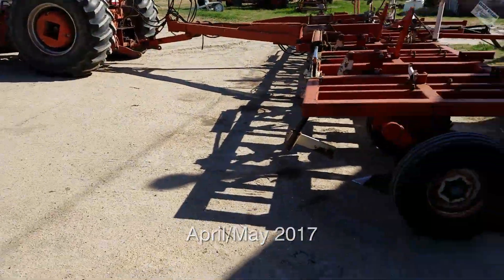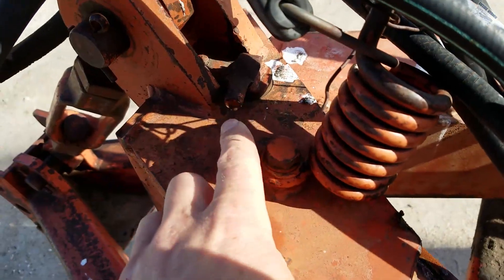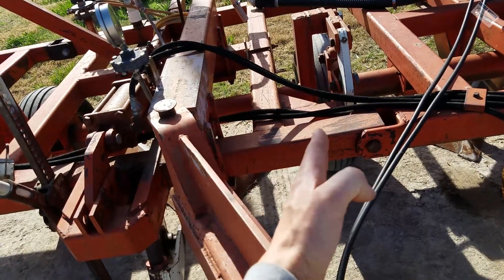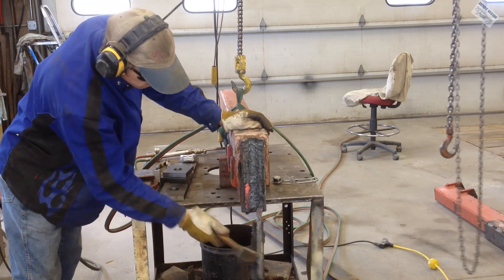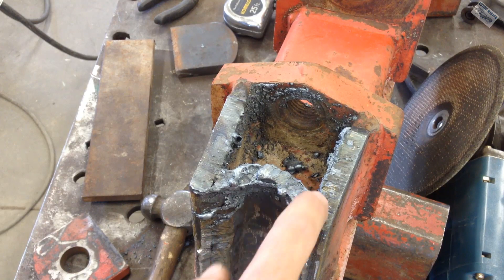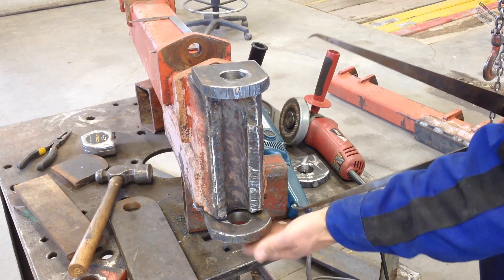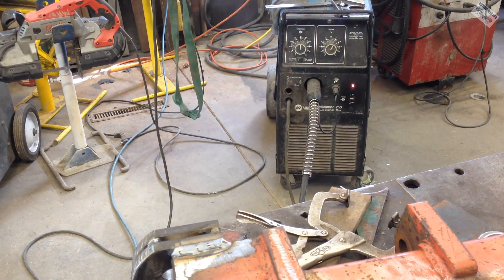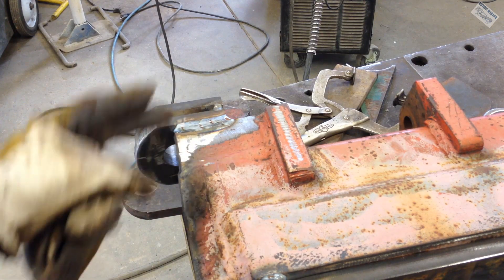Sweep Plow Main Hitch part 1 of 2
The first part of 2 parts, repairing the attachment point on a 35 foot sweep plow. The hinge point had pulled through, and I decided to replace it with ears.